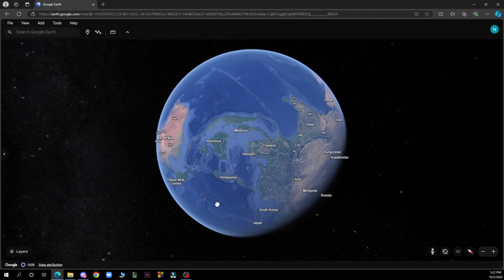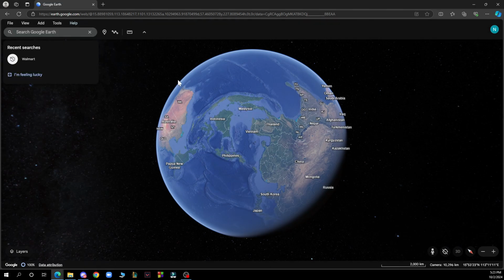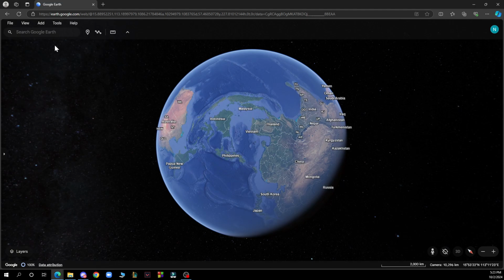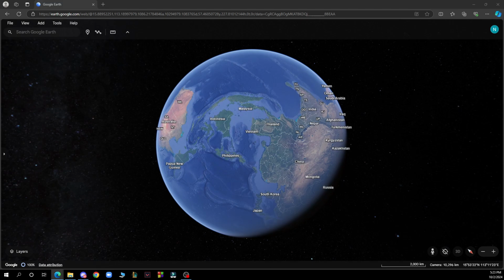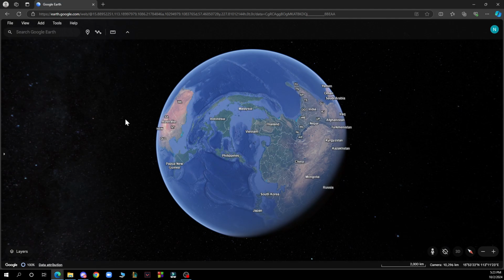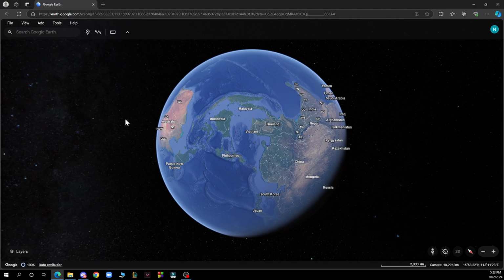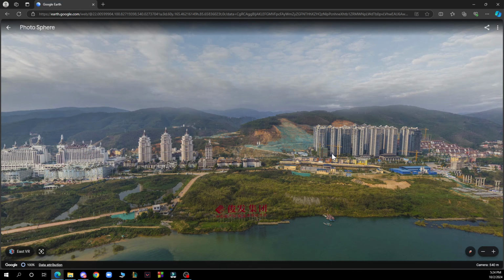How to View 3D Buildings on Google Earth (Quick Tutorial)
In this video I will show you How to View 3D Buildings on Google Earth. It would be good if you watch the video until the end so that you don't miss important steps.